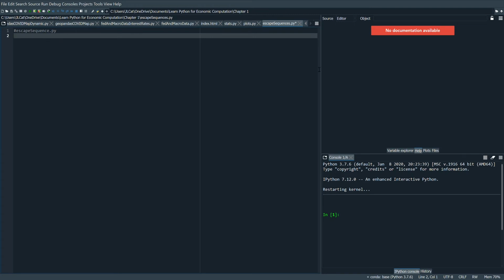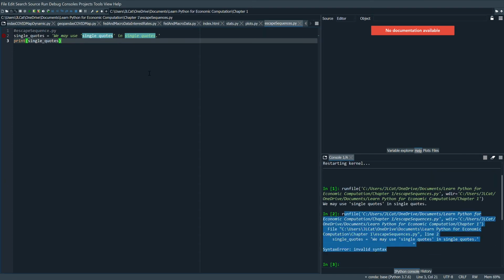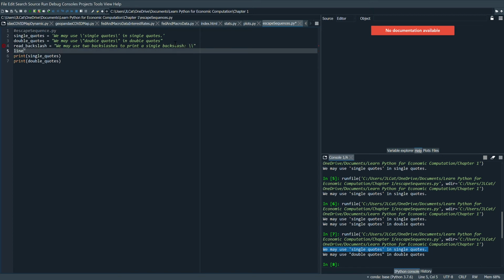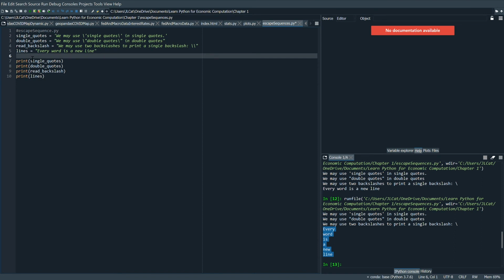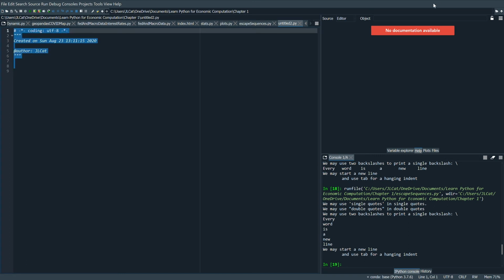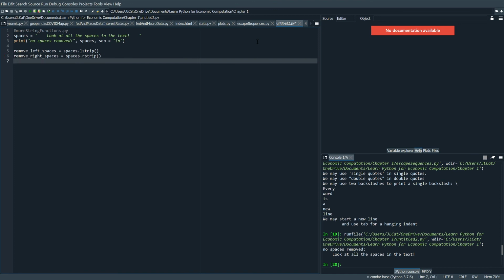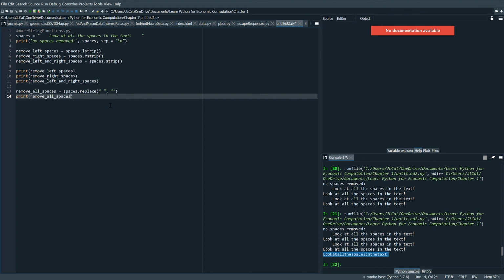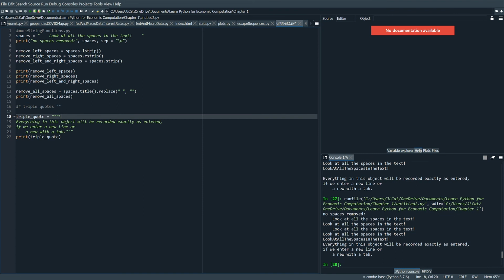Chapter 1.3: Escape Sequences and String Methods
Escape Sequences
str.replace()
Triple Quotes